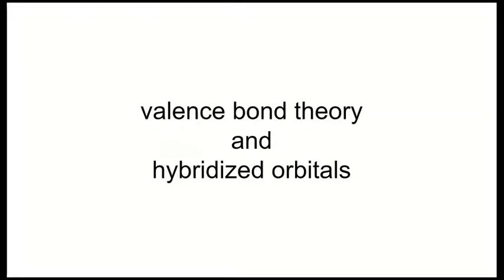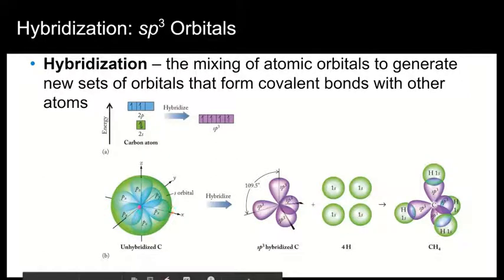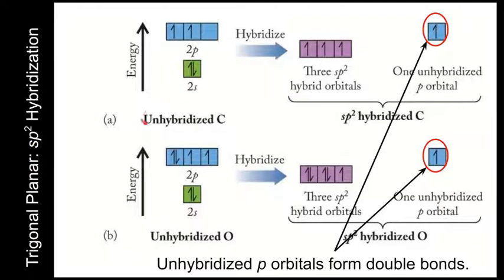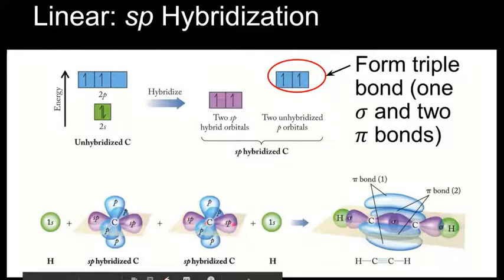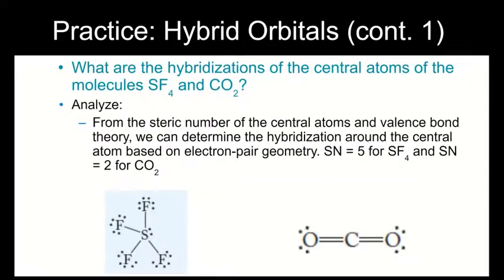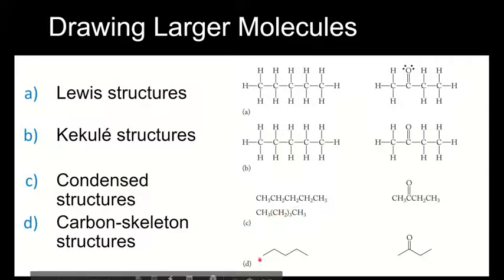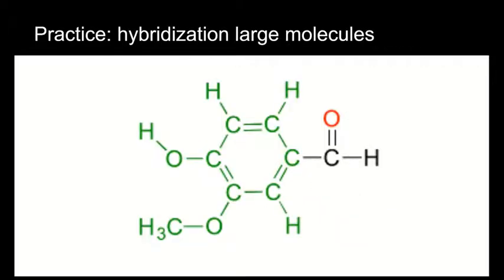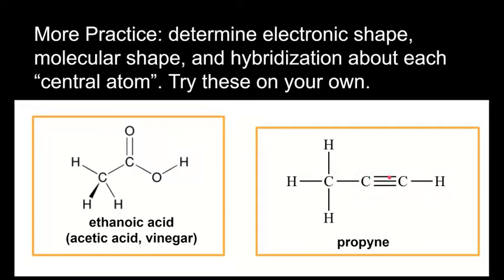Chapter 8 /9, Part 6